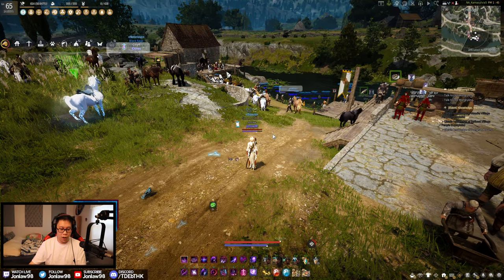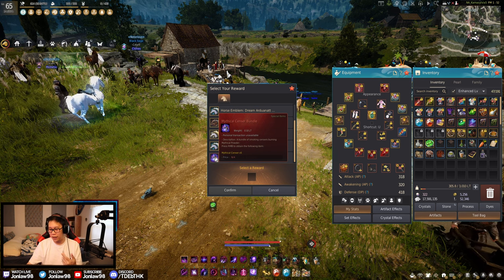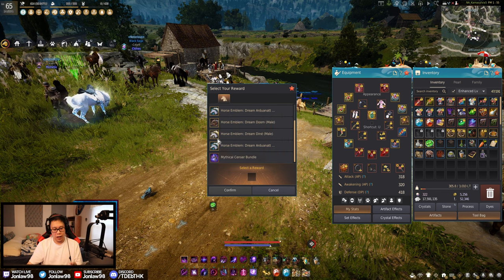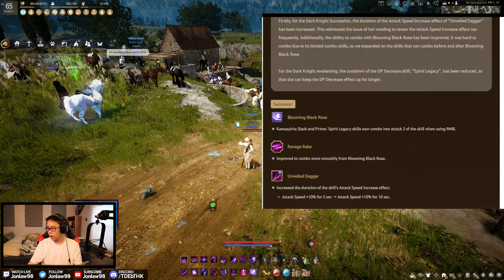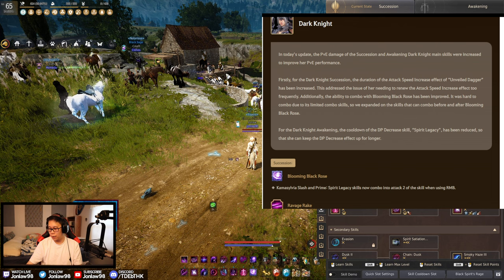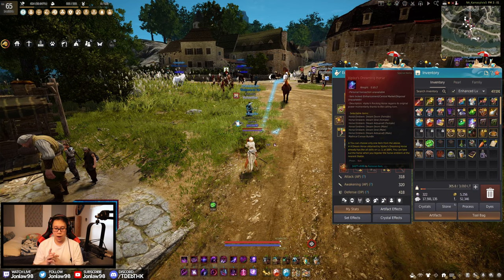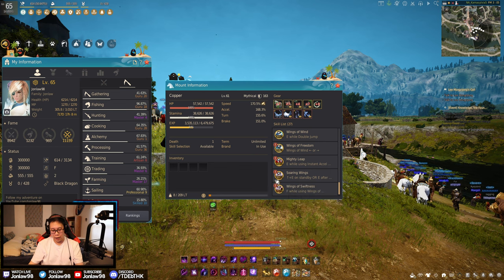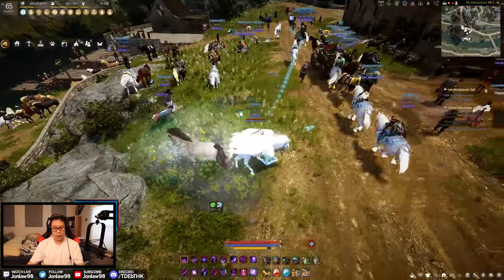FREE Tier 9 Horse & Dark Knight Buffs Review | Black Desert